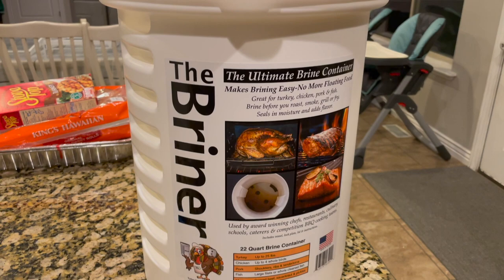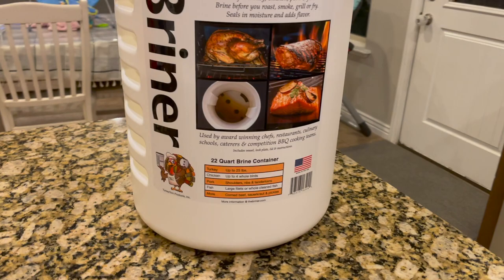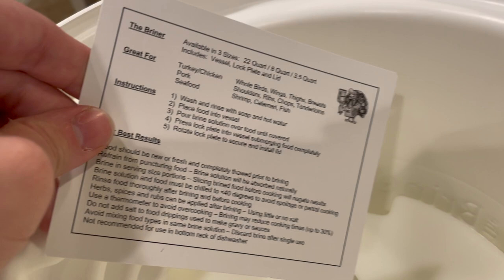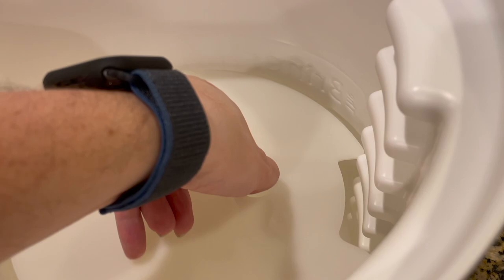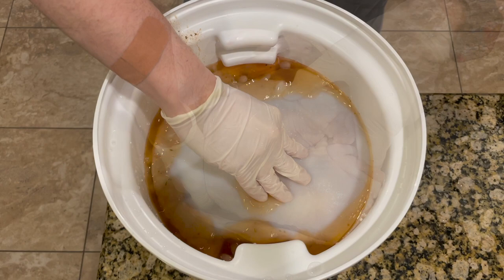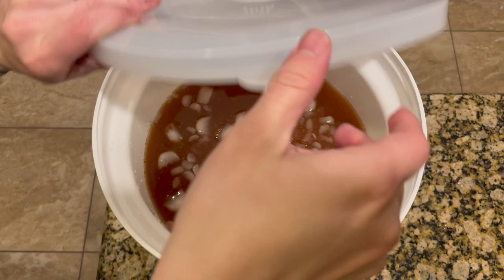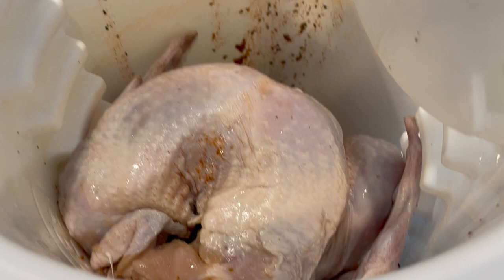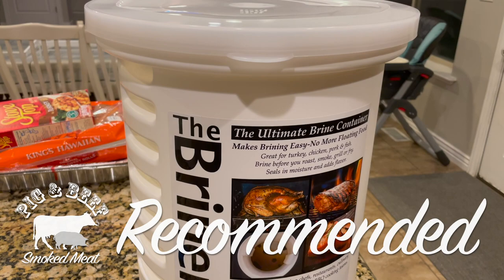The Briner (Brining Bucket) REVIEW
The Briner is a bucket that is supposed to solve the problem of floating food during the brining process. So, does it work? Watch to hear our thoughts!

Let us know what other gear you'd like us to check out in the comments.

*The Briner
*The Briner Jr.
*The Briner Mini

Be sure to subscribe to our channel and leave us a comment let us know if there is anything you want to see us cook or if there are any grills or accessories you want us to review.